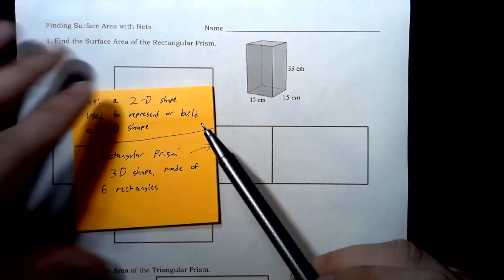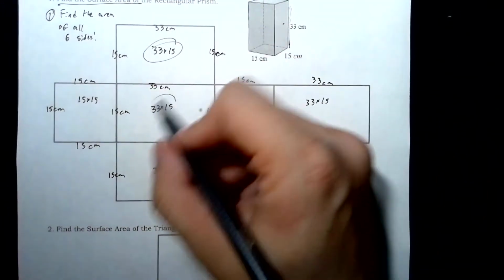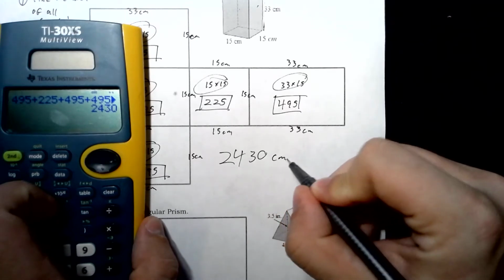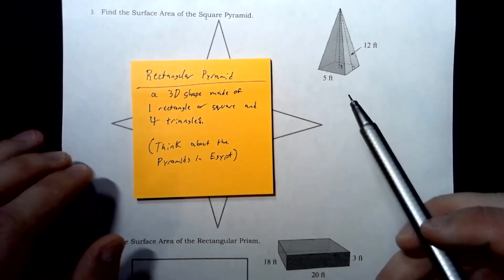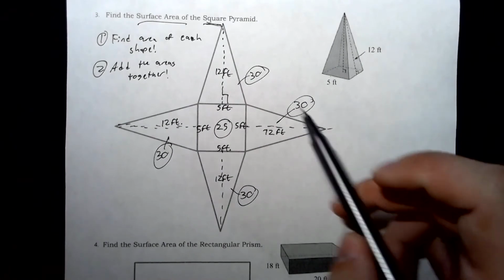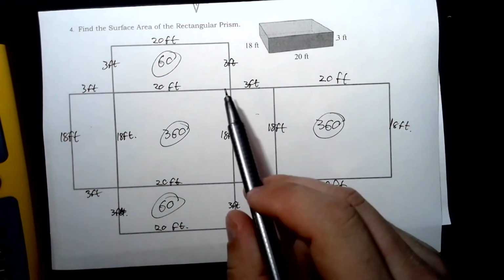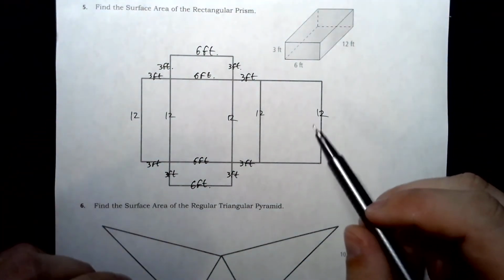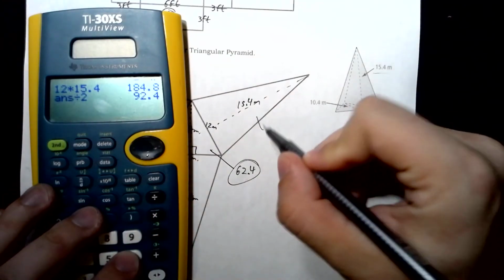Surface Area Notes Plus Practice Review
Review of notes and  classwork from 9/29/2020
Covers Surface Area of Rectangular and triangular prisms, as well as rectangular and triangular pyramids.